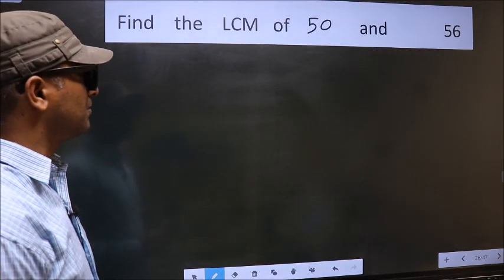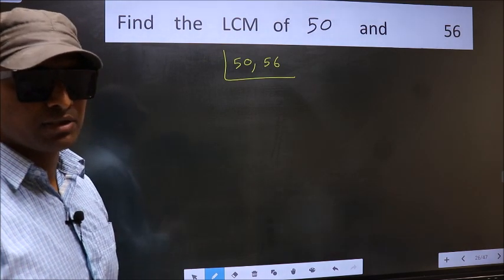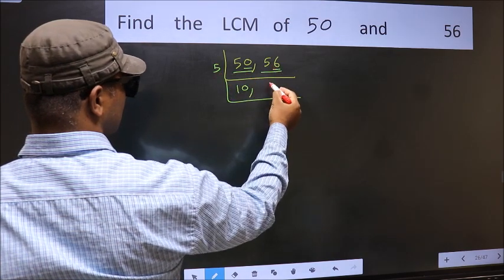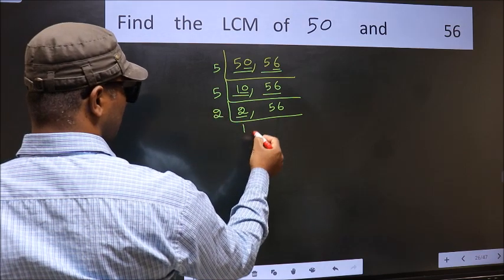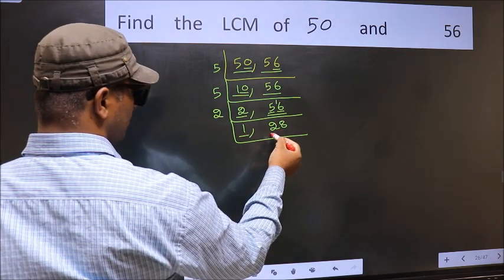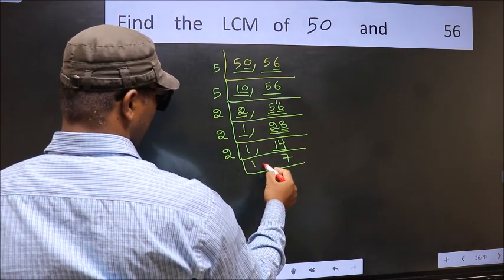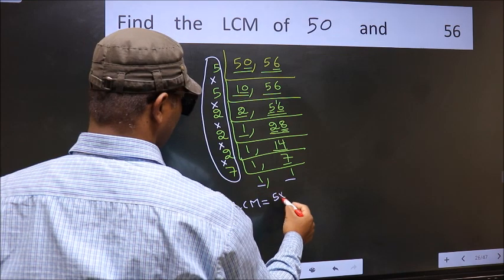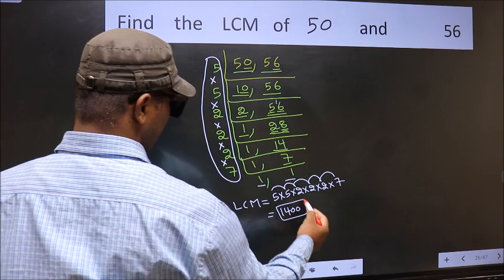LCM of 50 and 56